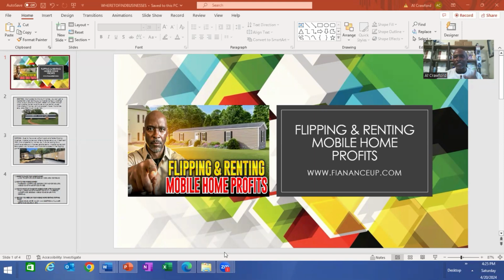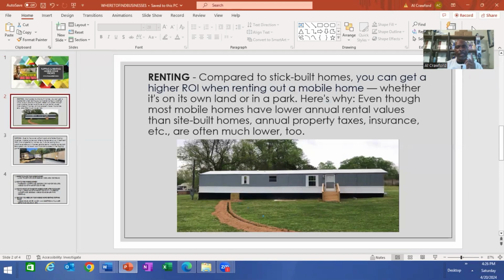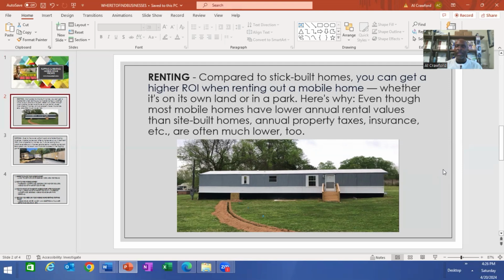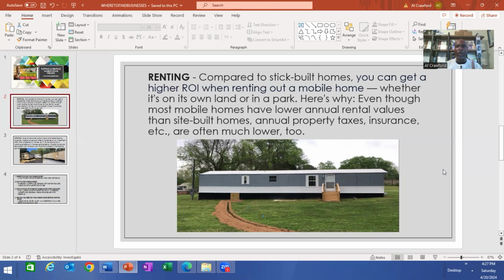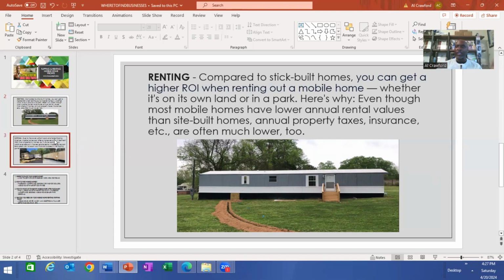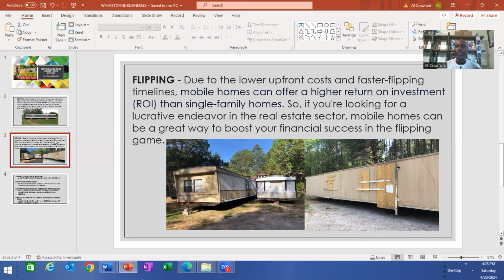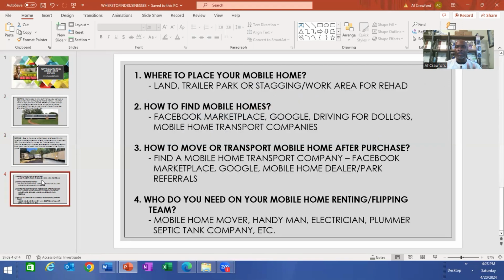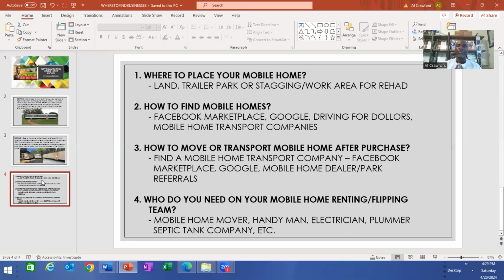Flipping and Renting Mobile Homes for Profits | Investing in Mobile Homes | Mobile Home Investing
In this video I will share with you How to Fix, Flip, and Rent Mobile Homes for Profits and Mobile Home Investing (ATM on Wheels).

This is Alfatir Crawford with Finance Up! My channel is all about helping you reach financial independence. Whether it's through stocks, real estate, credit card arbitrage, multiple income streams, or starting or growing a business. If you want to become financially independent, watch this video and learn how hard it is to operate an assisted living and residential care business.

*My Motto: Your Business Deserves Credit*

LinkedIn: Alfatir Crawford, Assisted Living Administrator at Boyd's Assisted Living, Inc.

*CROWN OFFICE SUPPLIES*
Offers NET 30 Business Accounts for new and established businesses.

Earn 100,000 bonus points or up to $1,000 bonus cash back with the Chase Ink Business Premier® card, Ink Business Unlimited® card, or Ink Business Cash® card.

With your new Card, you could earn a welcome bonus and your friend could earn a referral bonus. Terms Apply.

*THE CEO CREATIVE:*
Establish Business Credit with The CEO Creative.

*iTRUST CAPITAL:*
Invest in Crypto, Gold & Silver Using Your IRA. Open an account

*TILLFUL CARD:*
Building business credit just got easier! Apply for the Tillful Business Credit Card (NO PG)

*COAST TO COAST OFFICE SUPPLY:*
Establish Business Credit w/ Coast To Coast Office Supply - Easy way to start building business credit. Business owners will have their monthly payments reported to Equifax Business.

*COIN BASE:*
Jumpstart your crypto portfolio. Create an account

Establish Business Credit w/ Nav Business Boost - Easy way to start building credit. Business owners will have their Nav.com monthly plan payments reported to major bureaus — Dun & Bradstreet, Experian, and Equifax.

*OFFY STORE:* Establish Business Credit w/ Offy Store!

The reusable, eco-friendly notebook. Rocketbook Everlast Fusion Letter (8.5x11)